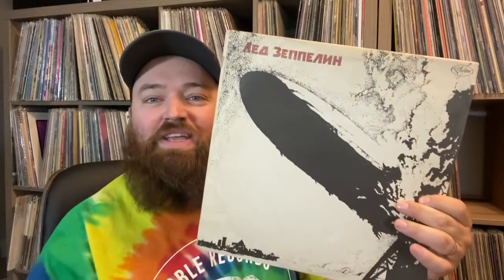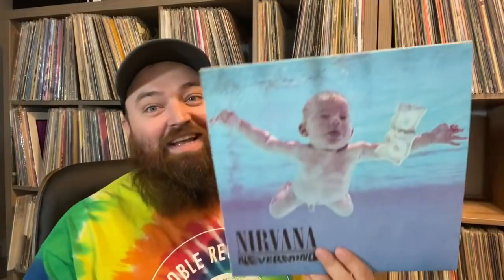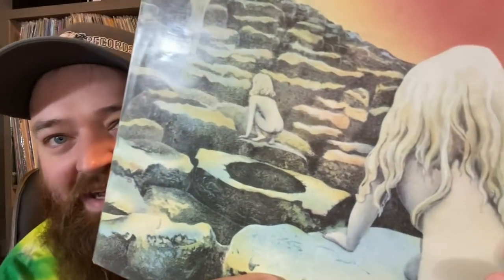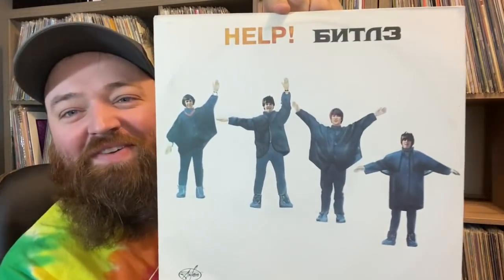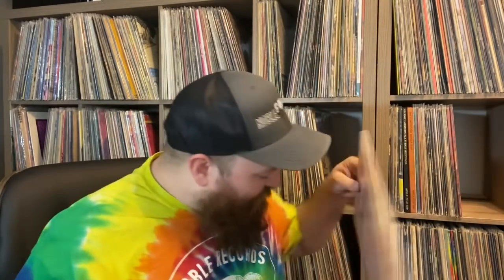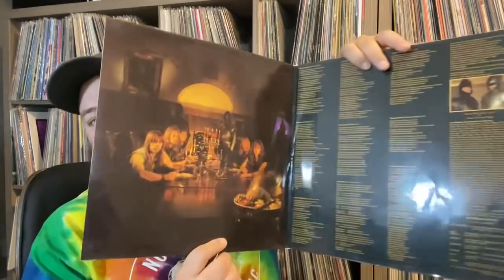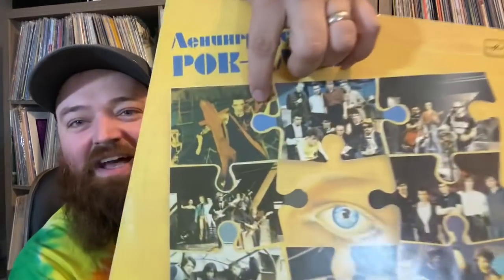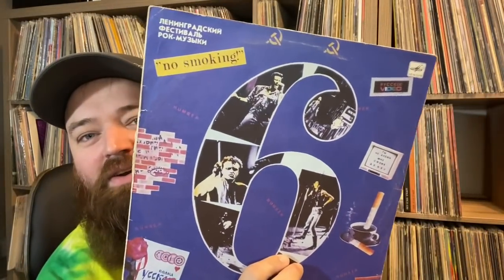Russian Record Collection! Pink Floyd, Beatles, Led Zeppelin, Русские виниловые пластинки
Contact by mail:
11500 E Independence Blvd
Unit F